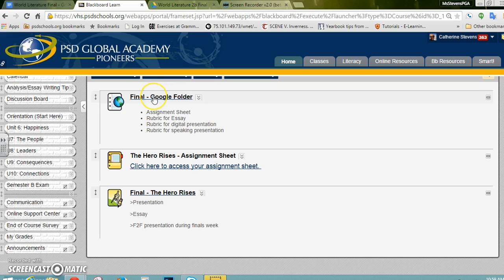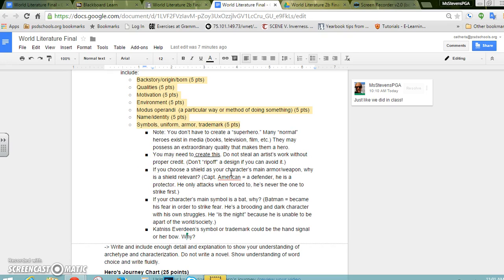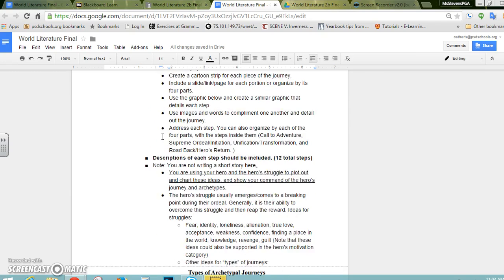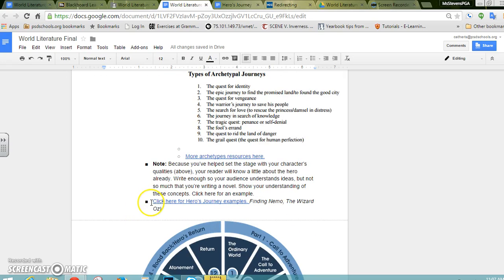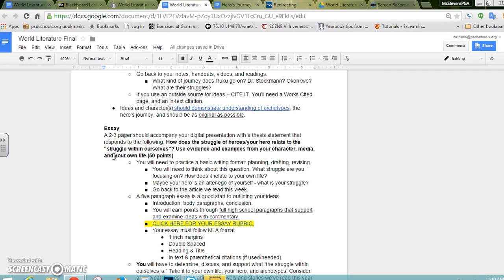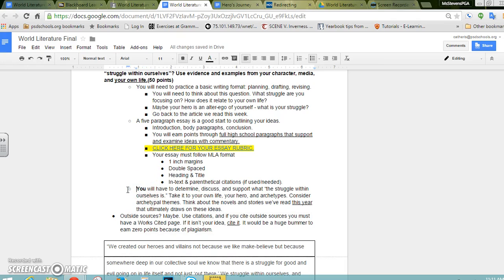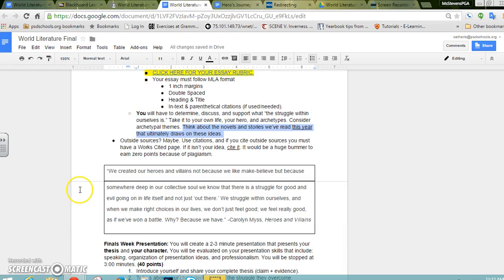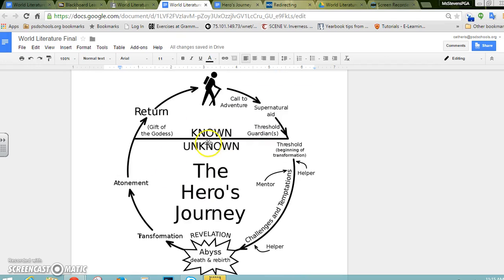World Lit. Final Project Explanation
This announcements talks through 1) major points of the assignment, 2) resources, 3) how to get started.